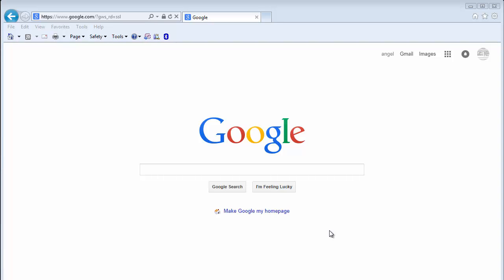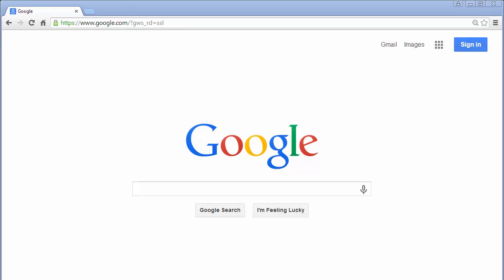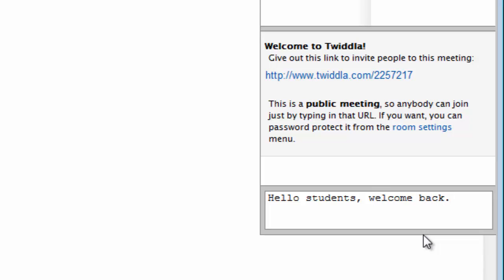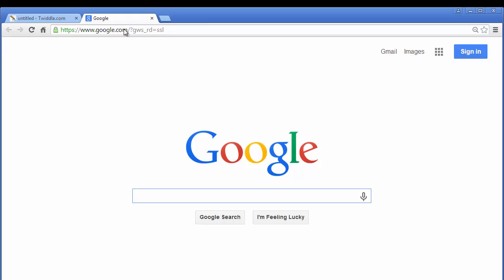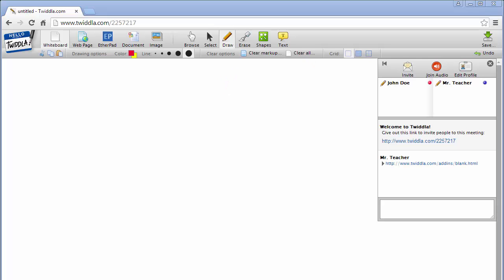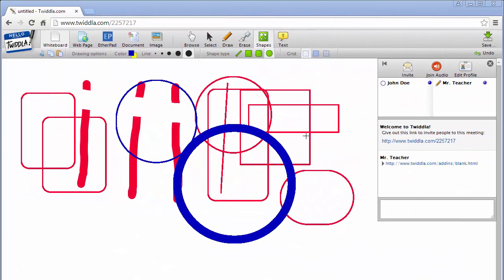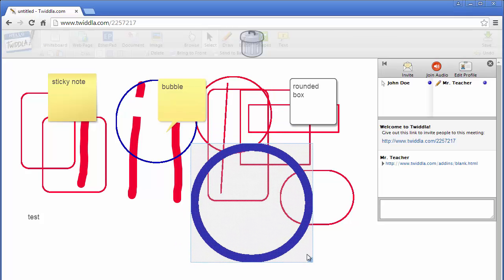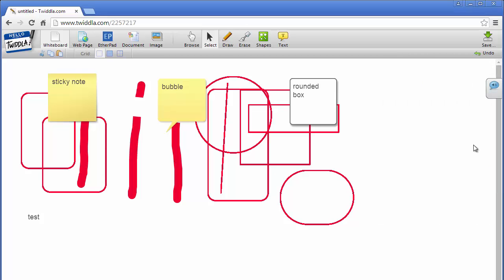twiddla basics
a basic tutorial video on the features and usage of twiddla.com.

1. Start a meeting 00:00
2. Giving yourself a name 00:40
3. Twiddla URL (Meeting Code) 01:15
4. Joining an existing twiddla meeting 01:43
5. Using Chat 03:18
6. Using links in chat 05:20
7. Using Draw tool 06:20
8. Using Erase tool 08:15
9. Using Shapes tool 08:50
10. Using Text tool 10:10
11. Showing/Hiding chat/name window 13:50